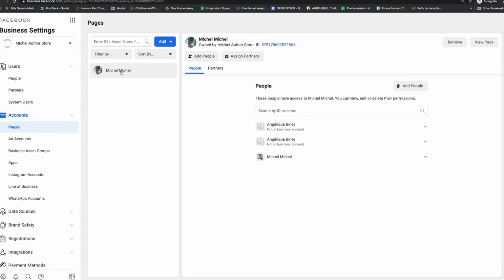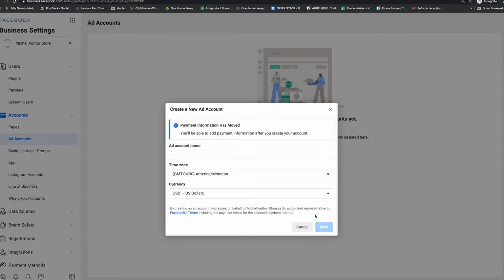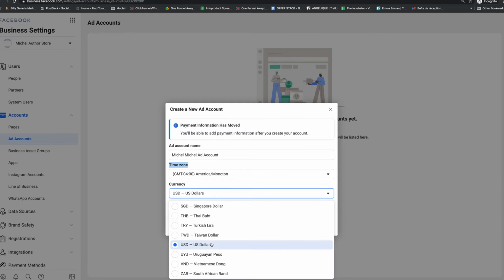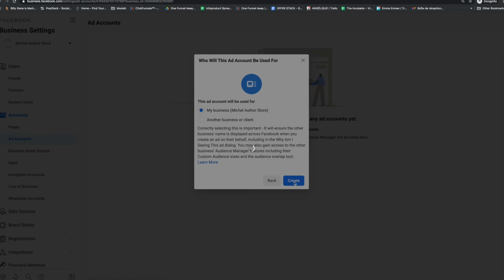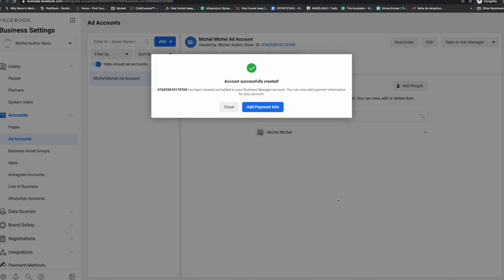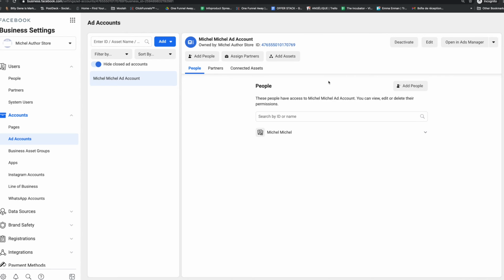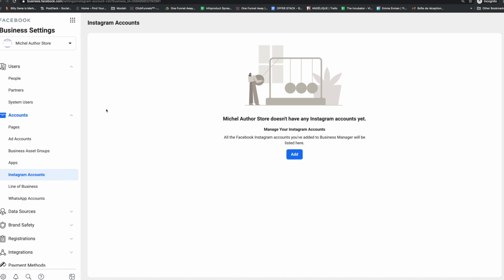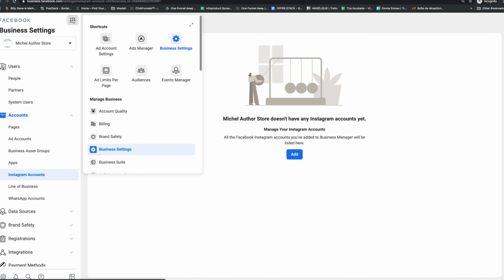EP2/4 | How To Create a Facebook Ads Manager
[🎬 4 VIDEO SERIES - EP 2] How to create a Facebook Business Manager Account. ➽ Before you run any ads, make sure to go through this little guide I create for you.

👇 Drop me an emoji and let me know if you already have one in the comments.

THE AUDIENCE DNA LAB 10-WEEK PROGRAM // Apply to work with Social Media Love

In this video, I explain what are the different types of interactions you can initiate, including sending direct messages. Some people call this social selling, I call it being social.

ABOUT ME

Angélique Binet is a social media marketing consultant specialized in paid traffic and client acquisition for 6-figure women entrepreneurs, founder of Social Media Love, as well as a paid media strategist for the province of New Brunswick (Canada). She was a French newspaper journalist and Canadian TV reporter. Raised on a farm in France, Binet is a graduate of La Sorbonne University in Paris, and King's College University in Halifax, Nova Scotia.
I am on a mission to catapult the number of 6-figure women entrepreneurs online by helping them unleash their inner rockstar so that they can rise up and impact the world in their own way.

Social Media Love is the authority in social media paid traffic for women entrepreneurs who are ready to navigate their fear of being seen online and share their message with millions.

I help women entrepreneurs grow their business by creating a simplified, consistent and repeatable system to attract their ideal buyer and positioning themselves as a powerhouse in their own niche.